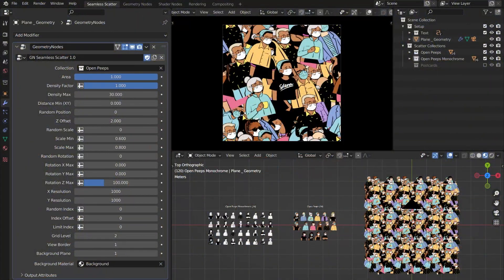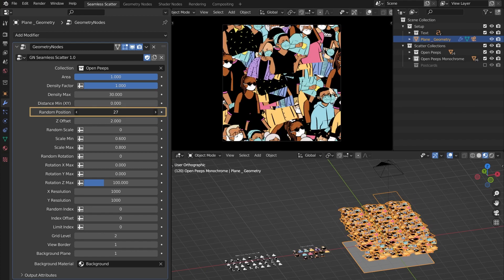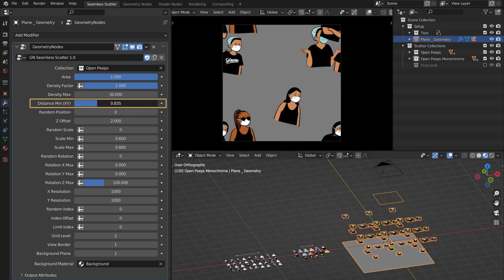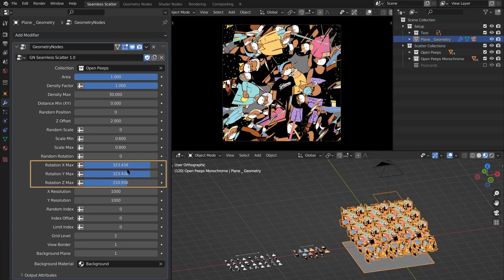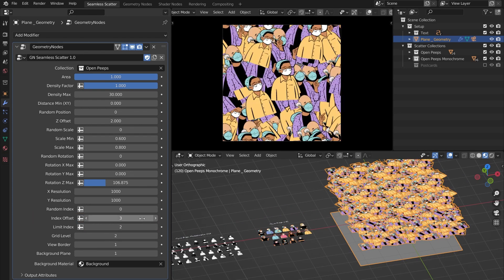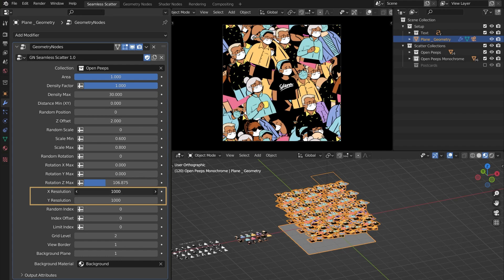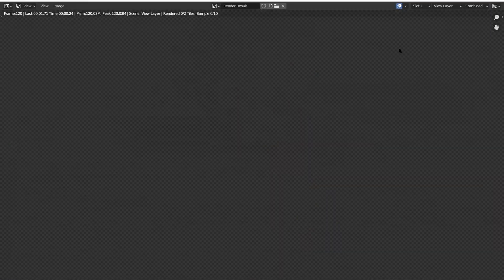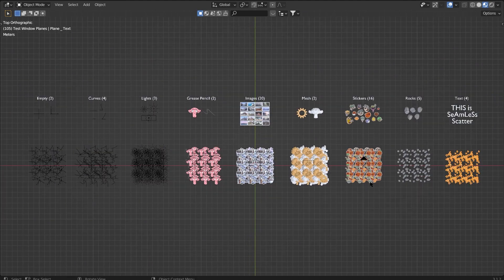Seamless Scatter - Blender Addon